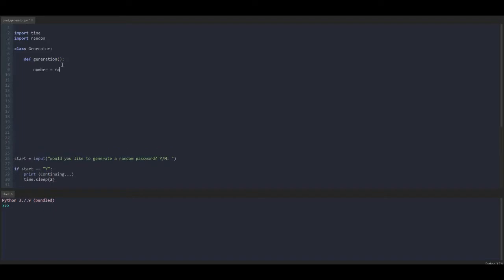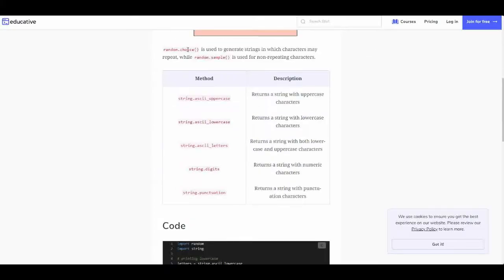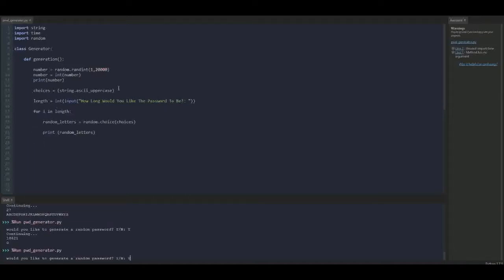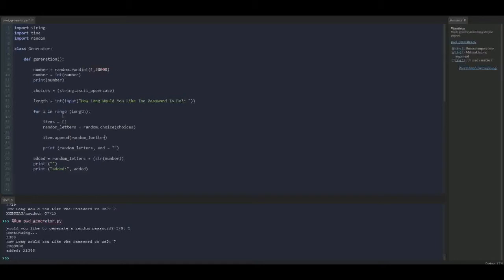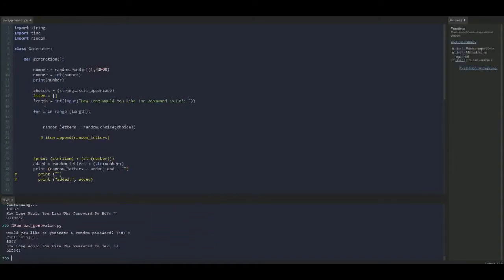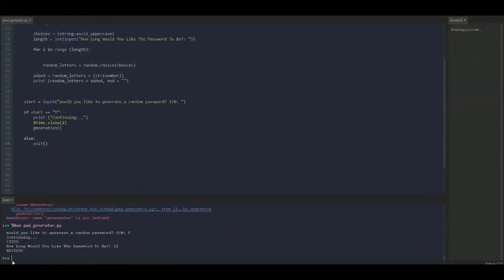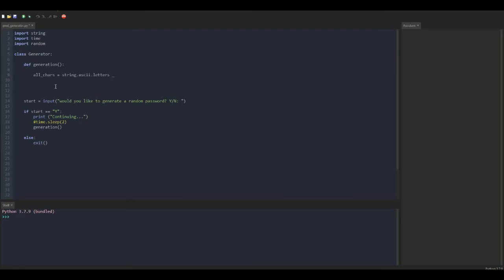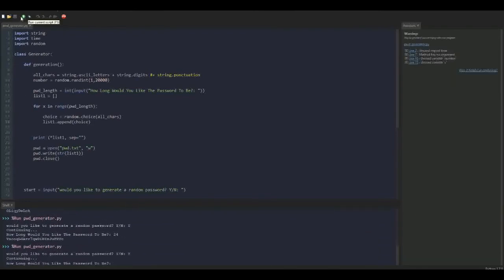CODING A PASSWORD GENERATOR IN PYTHON! Password Creation!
Password Generators are used in order to create safe and secure passwords that would take a long time to brute force. I coded one that can have various lengths to allow users to create safe passwords.

Hashing strong passwords will also make them more unique and less likely to be found in rainbow tables, allowing them to be 1. hard to brute force, 2. hard to guess and 3. hard to find in rainbow tables.

Uploaded: 05/05/2021